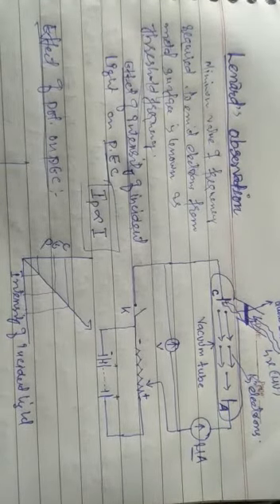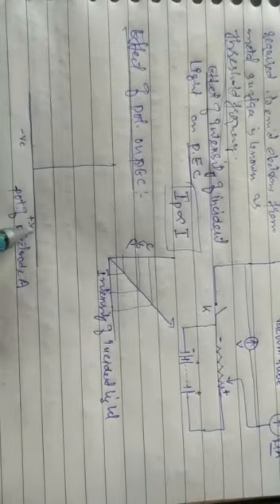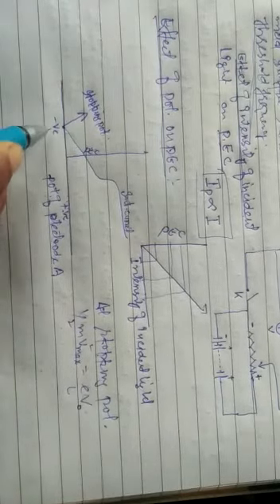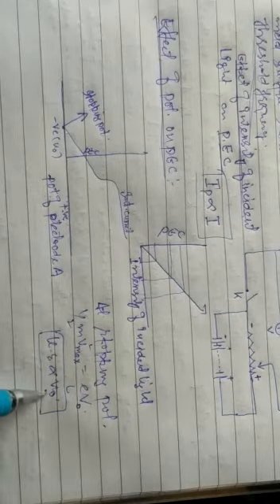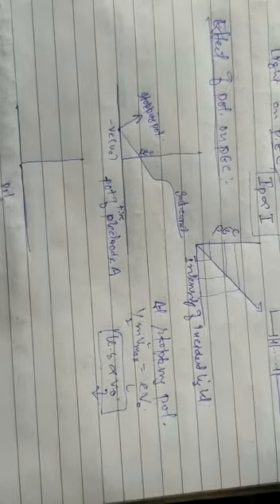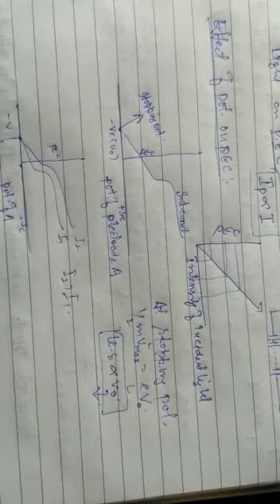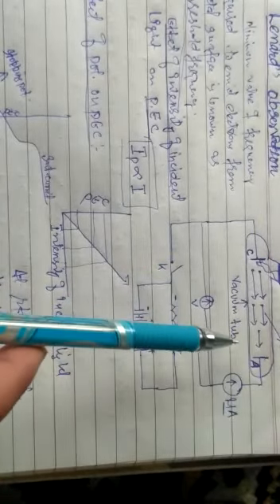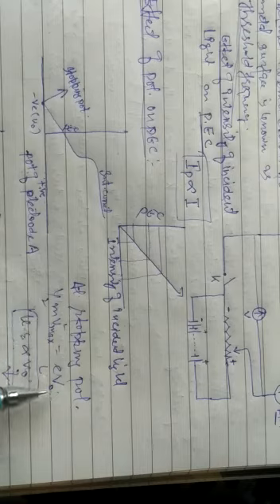CLASS 12 PHYSICS TOPIC EFFECT OF POTENTIAL ON PHOTOELECTRIC CURRENT